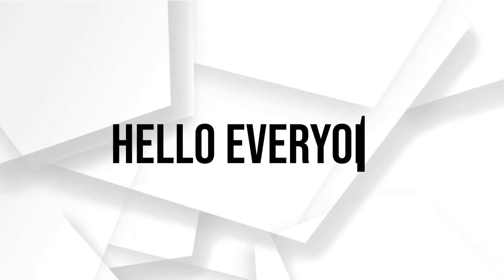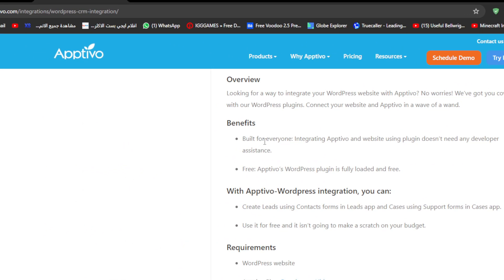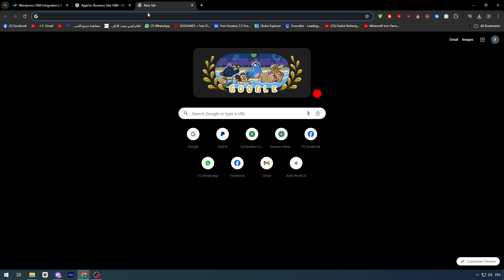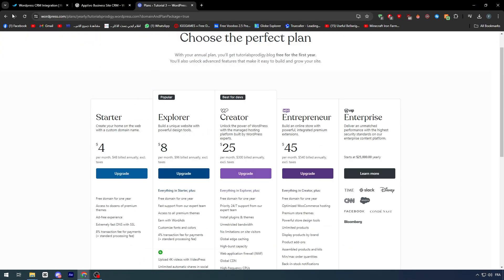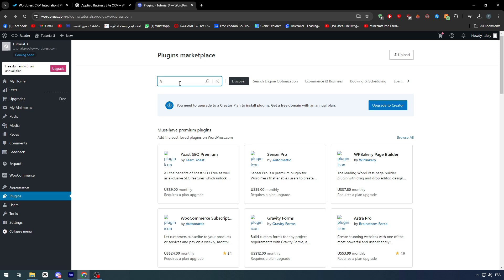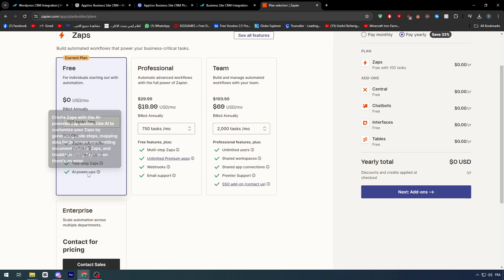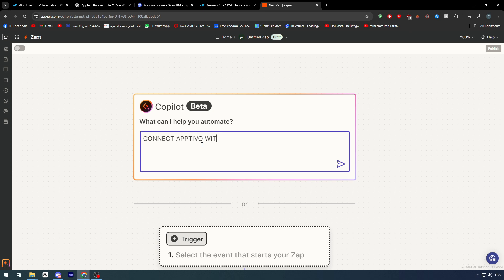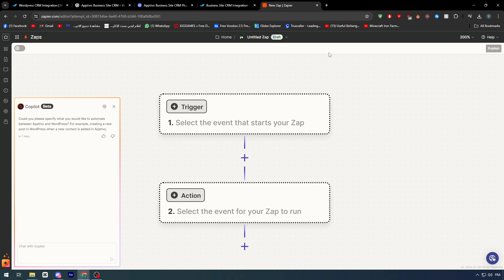How To Connect Apptivo To WordPress 2024! (Full Tutorial)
Today we talk about connect apptivo to wordpress,apptivo,project management,customer relationship management